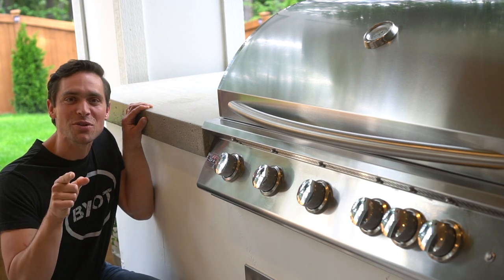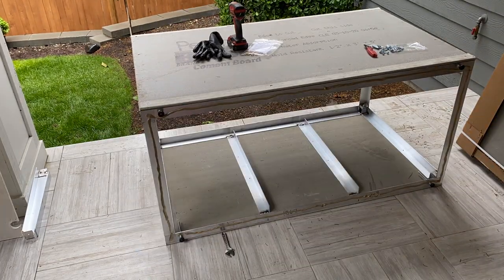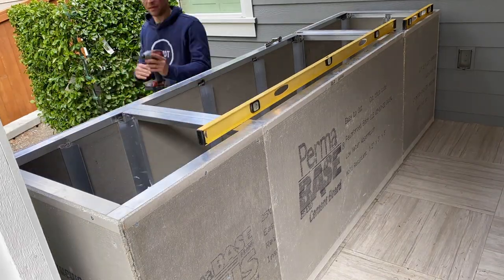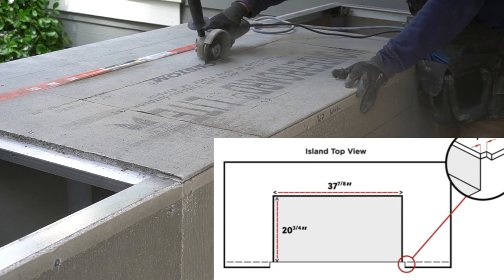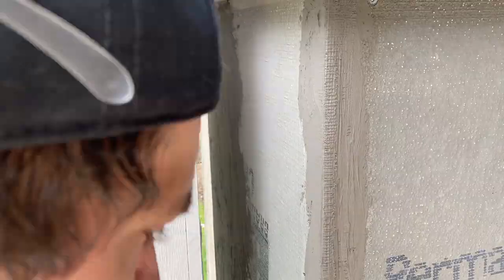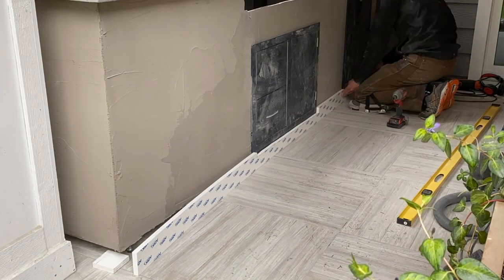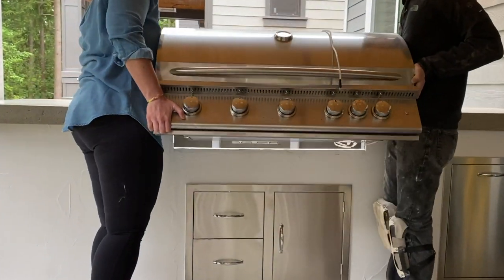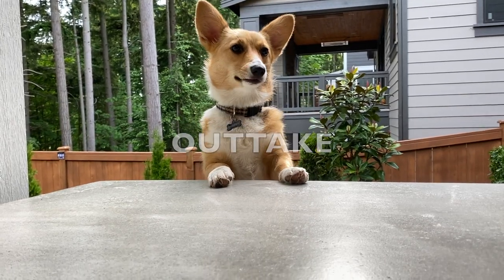DIY BBQ GRILL STATION // How To Build An Outdoor Kitchen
This BYOT DIY video tutorial is all about how to build an outdoor kitchen from start to finish.  This DIY BBQ Grill Station video is a step by step tutorial on building and assemble Grillnetics Cabinets, applying Ardex cement wall texture to the cabinets, Azek trim installed, painted and installing a Summerset Grill with stainless steel cabinets.  Bring Your Own Tools (BYOTools 81).

-Summerset Grill
-Summerset 2 Drawer Combo
-Summerset Trash
-Gas Line
-Gass Tape
-Construction Adhesive
-Paintable Caulk

Tool List:
-Chop Saw
-Diamond Blade
-Jig Saw
-Caulk Gun
-Utility Knife
-Socket Set
-Hand Clamp
-Speed Square
-Oscillation Multi-Tool
-Mixing Paddle
-Finishing Trowel
-Paint Brush
-Paint Roller